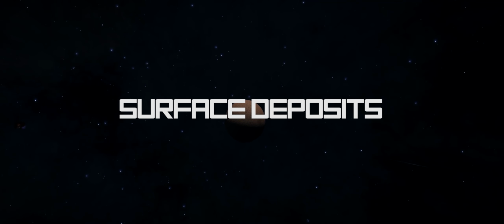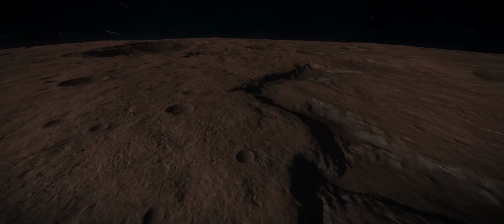Elite Dangerous - The New Chapter Four Mining Mechanics in Detail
I discuss the new information on Mining changes coming to Chapter Four of Elite Dangerous.